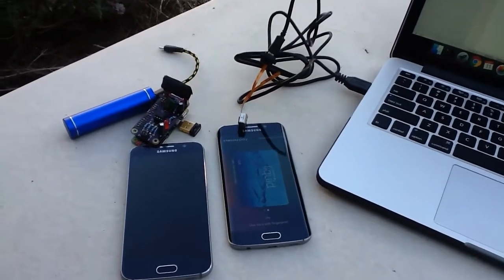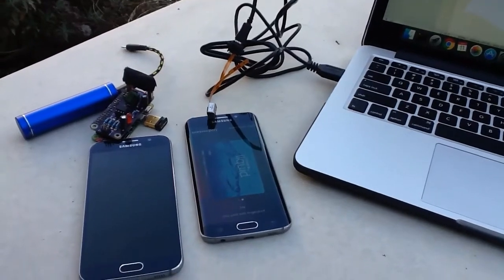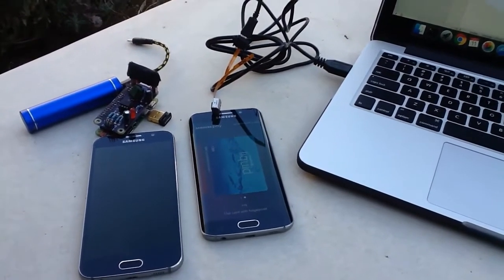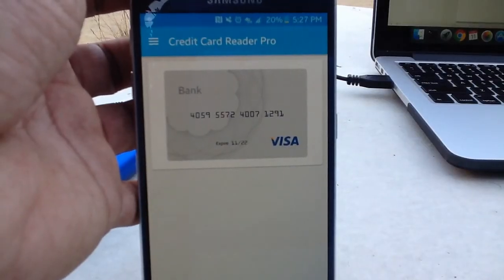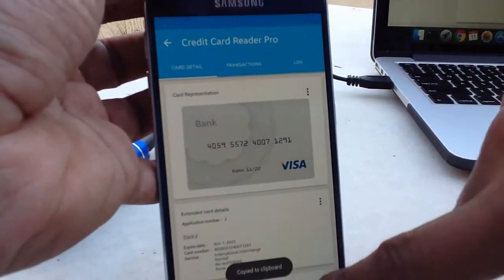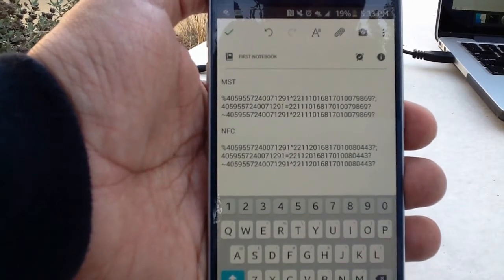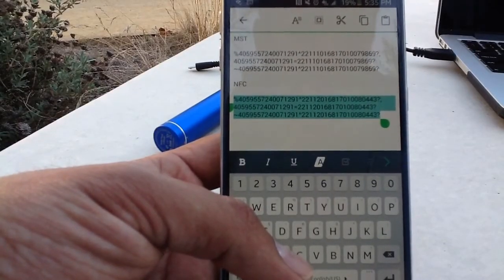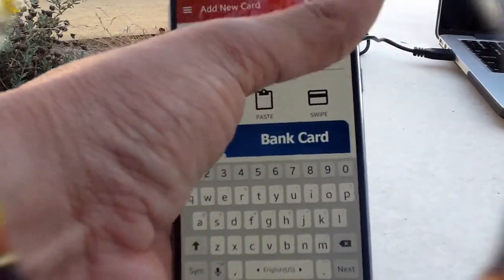Samsung Pay NFC flaw